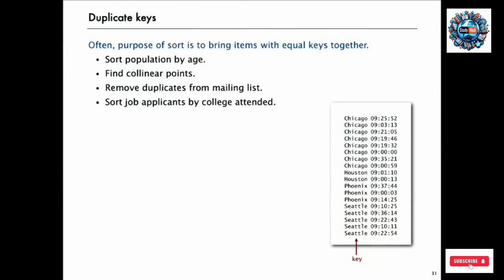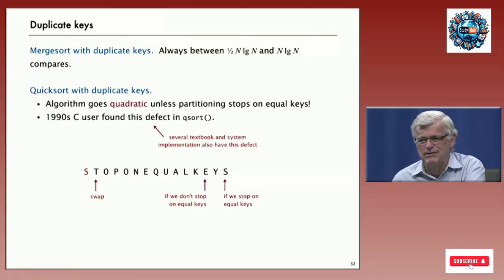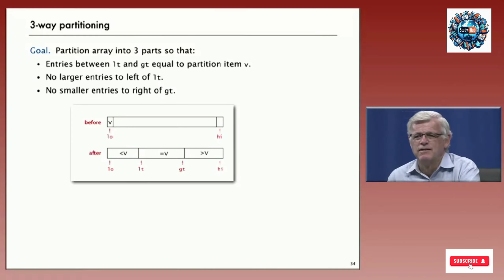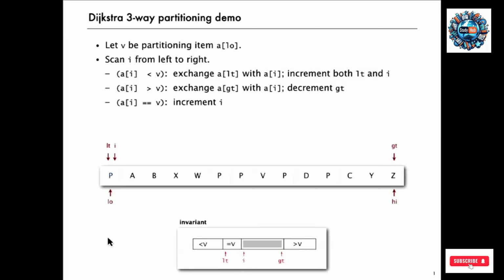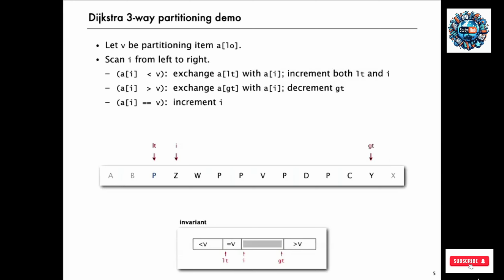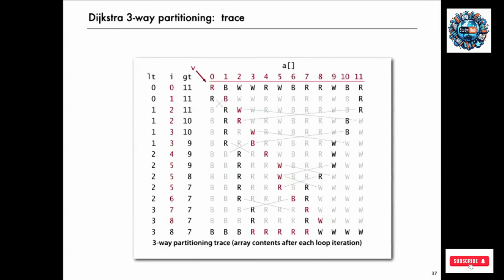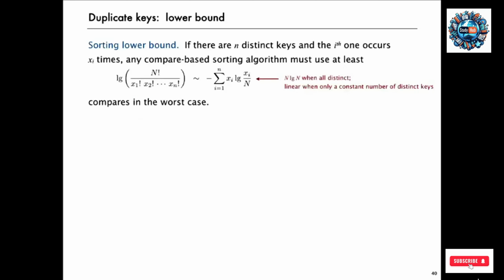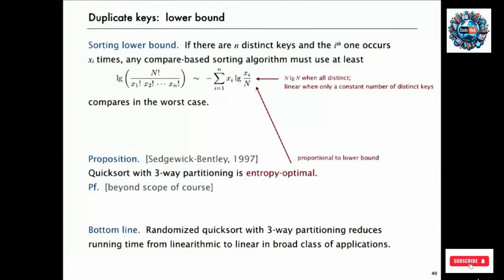Lecture 32: Sorting with Many Duplicates: Quicksort and Three-Way Partitioning | Dijkstra's|StudyHub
In this video, we delve into handling significant numbers of duplicate keys in sorting algorithms, particularly focusing on Quicksort. We explore the implications of duplicate keys in practical applications and the inefficiencies in standard Quicksort. We'll introduce a more efficient method known as three-way partitioning, developed by Edsger Dijkstra, which effectively handles duplicate keys by dividing the array into three parts. This method not only simplifies the partitioning process but also achieves near-optimal performance, making it suitable for many real-world sorting tasks. Watch as we demonstrate and explain how three-way partitioning works and why it is advantageous in scenarios with many duplicate keys.